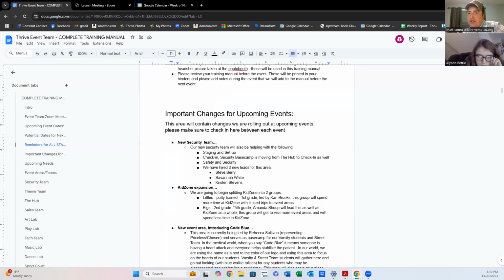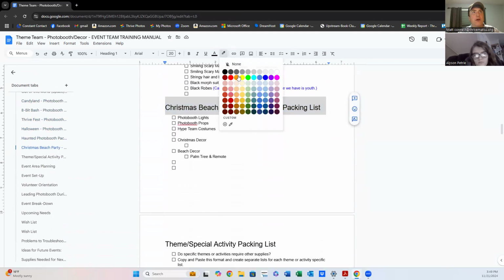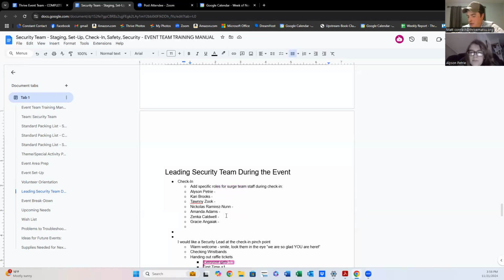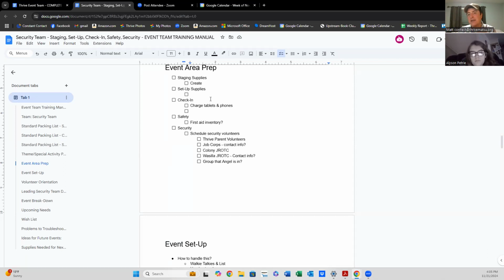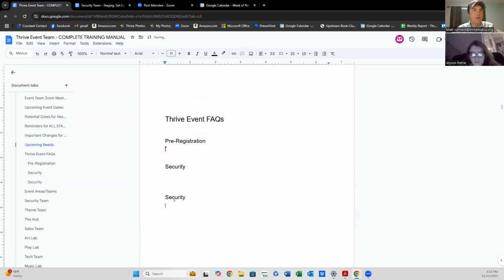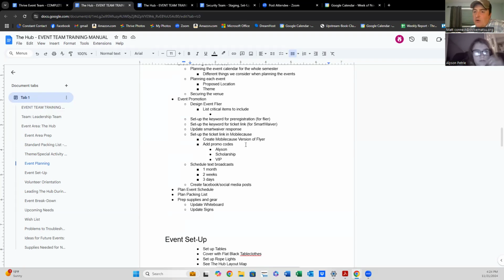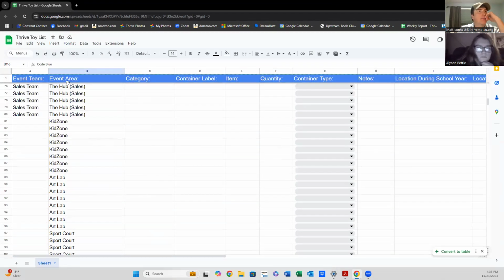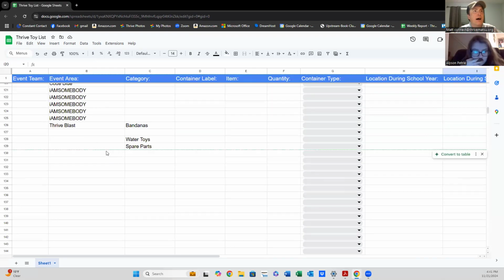Alyson and Matthew Training Manual Meeting - Check-in and The Hub